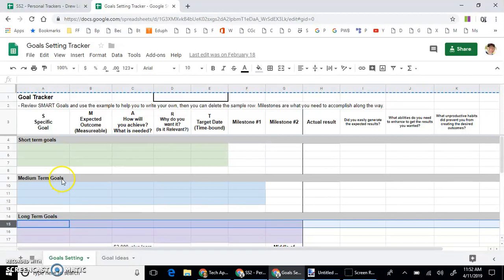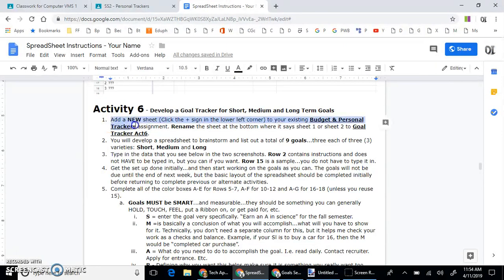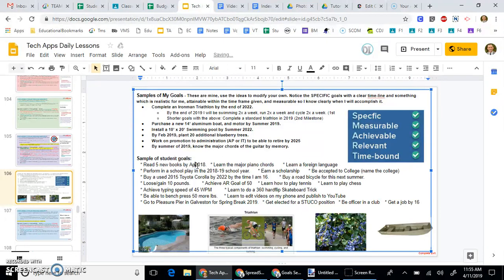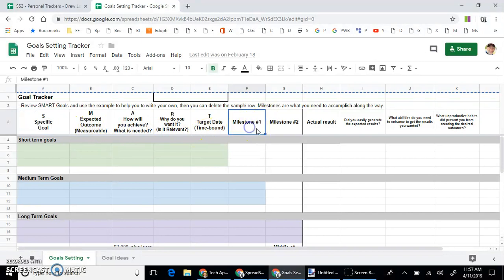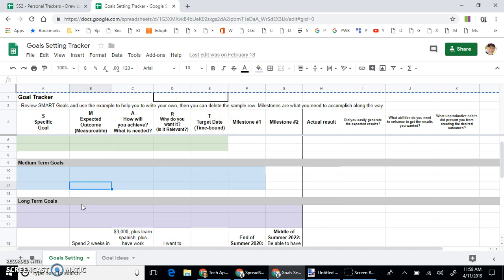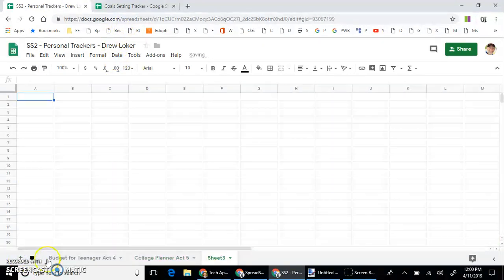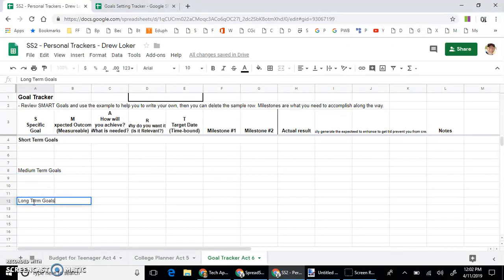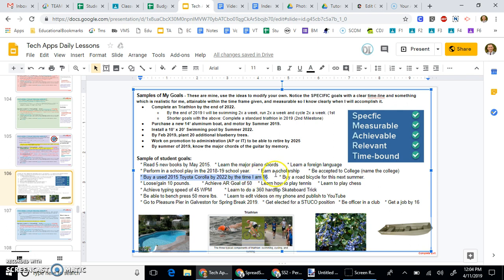Spreadsheet Goal Tracker - Creating the Tracker and filling in with goals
GoogleSheets Assignment for a College Planner.